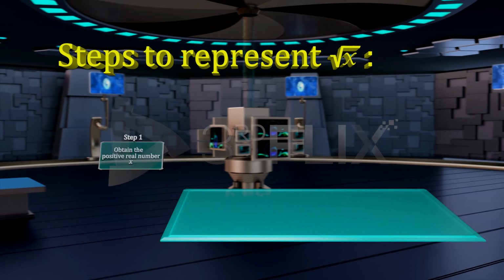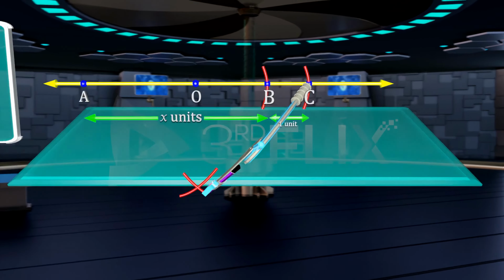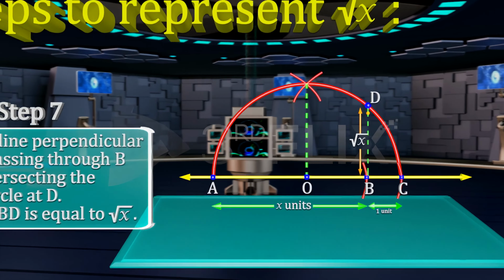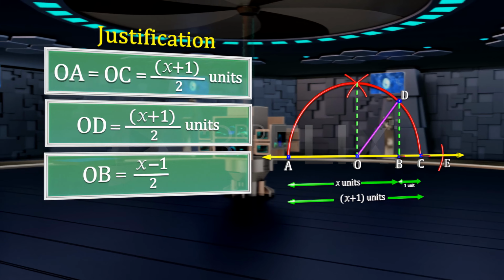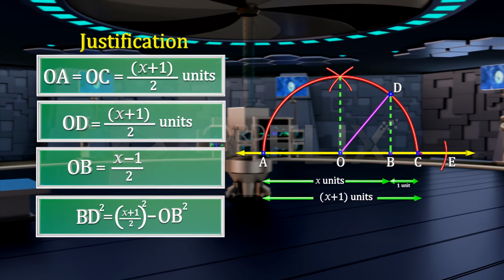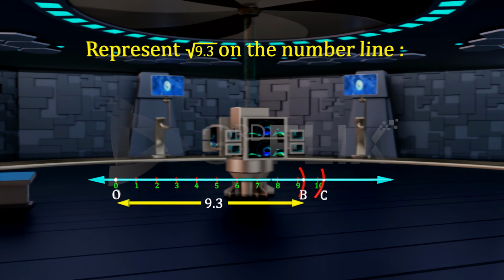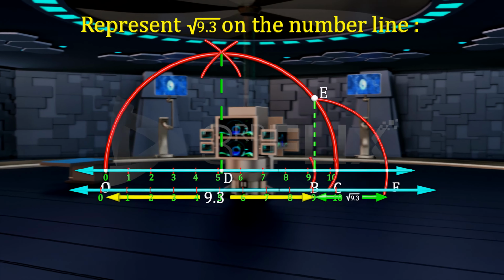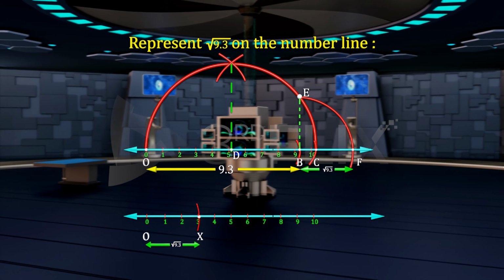Geometric Representation of Real Numbers | Visualizing √x on the Number Line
Geometric Representation of Real Numbers 📏 | Visualizing √x on Number Line

Ever wondered how to plot irrational numbers like √2, √3, or √5 on the number line? This video makes it simple! Learn step-by-step construction techniques to geometrically represent real numbers using a compass and ruler.

Perfect for mastering the concept of real numbers and their geometric visualization for better exam prep.

How to represent √x geometrically

Using Pythagoras' theorem for plotting

Practical examples (√2, √3, √5, etc.)

Why understanding geometric representation matters

🎯 Great For:

Students mastering real numbers & number systems

Visual learners wanting clear, easy steps

CBSE & competitive exam prep (NEET, JEE)